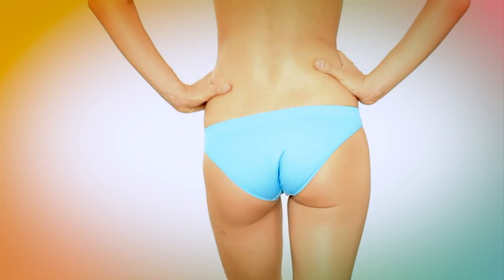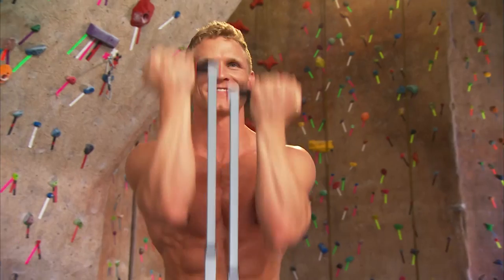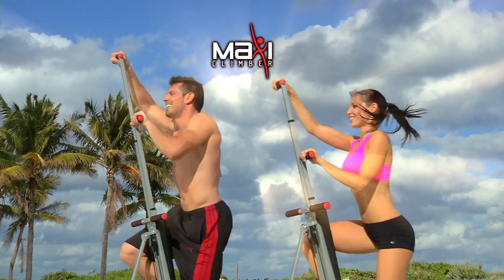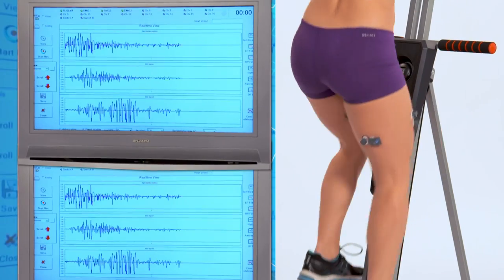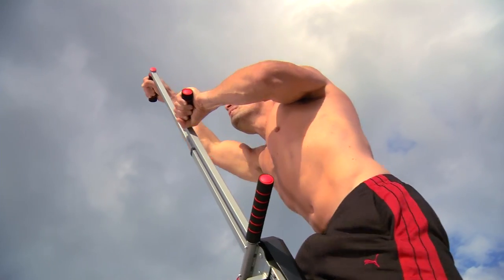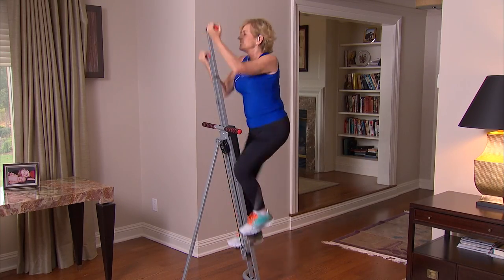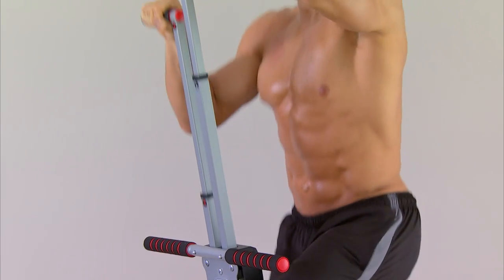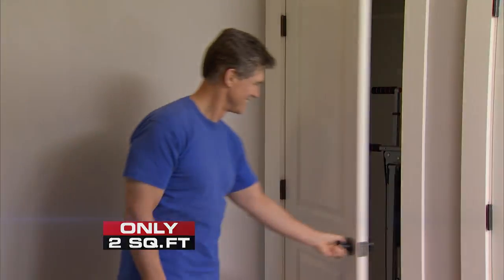MaxiClimber Vertical Climbing Fitness System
Climb your way to a fitter, healthier you, with MaxiClimber, the vertical climbing fitness system that mimics the movements used in rock climbing to engage all the major muscle groups and give you a calorie-burning, muscle-toning workout in the comfort of your home.

With MaxiClimber, you’ll sculpt toned arms, shapelier legs and a beautiful booty, all while you boost your endurance, burn calories and strengthen your entire body! In fact, independent testing shows that MaxiClimber burns calories more efficiently than traditional treadmills and exercise bikes because it works your whole body, not just your legs. And because MaxiClimber works using just your bodyweight, it’s easy, low impact and suitable for anyone, of any age or fitness level.